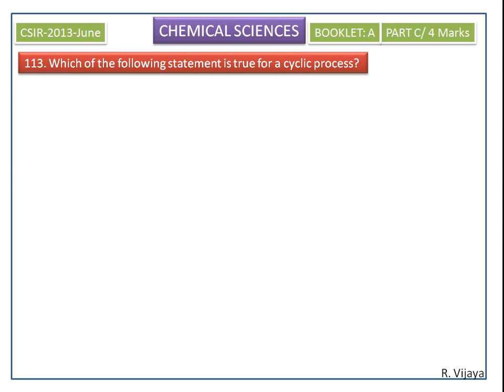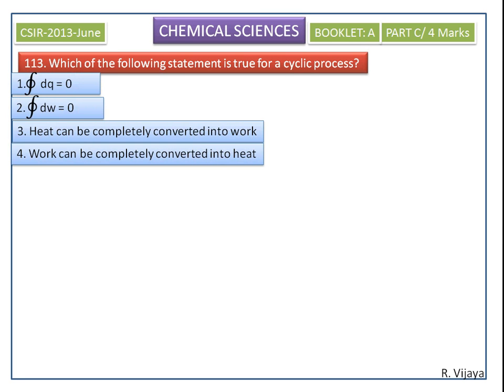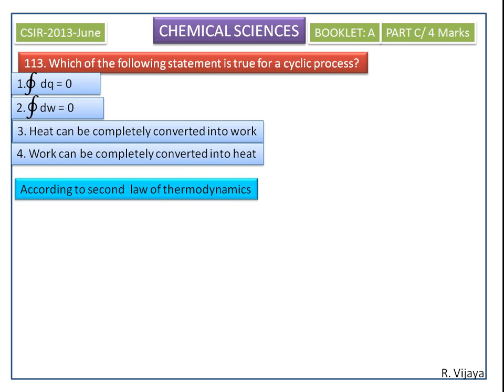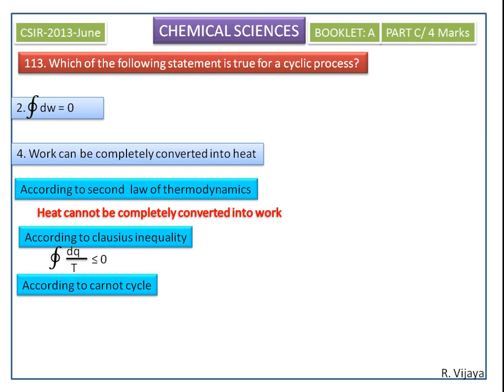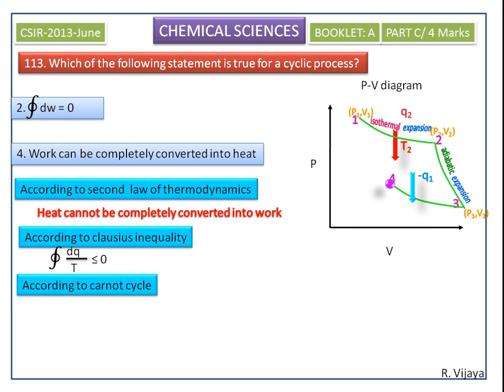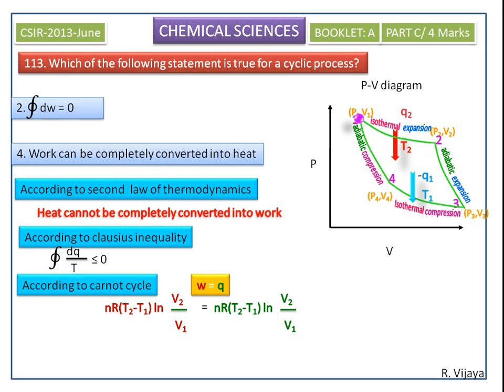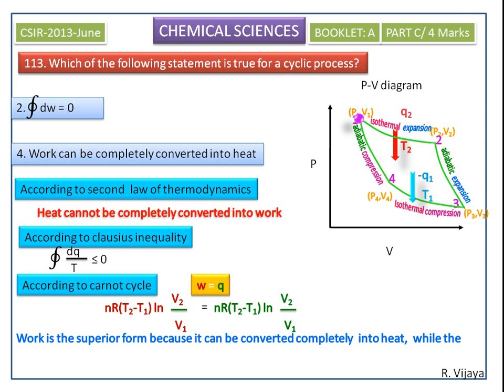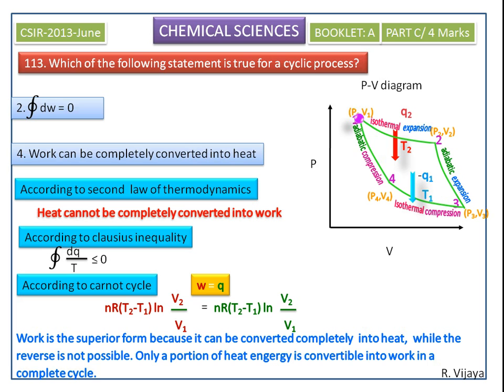Thermodynamics-CSIR Chemical Sciences 2013(June)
CSIR Chemical Sciences 2013(June)
Question number-113
Part C/ 4 marks